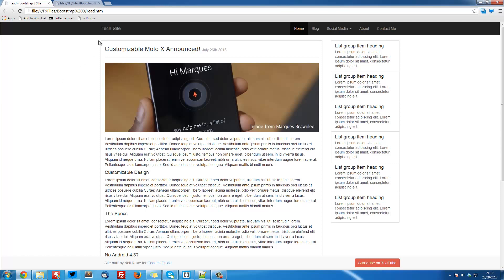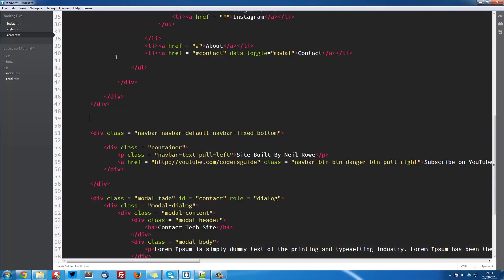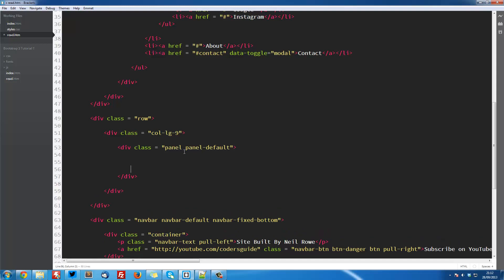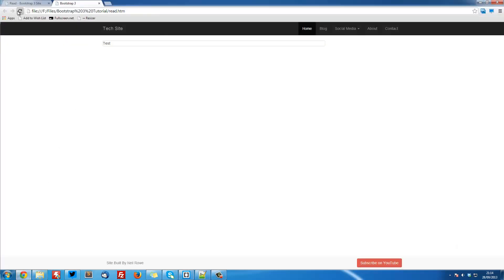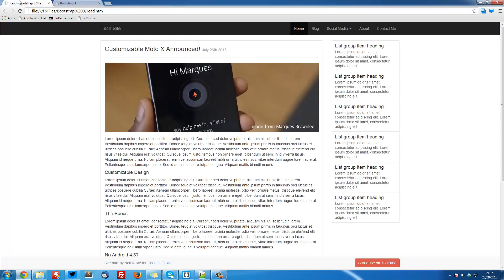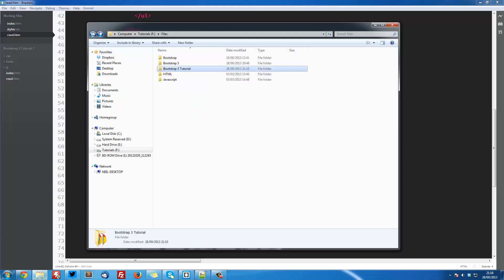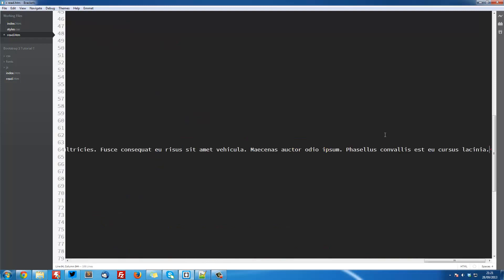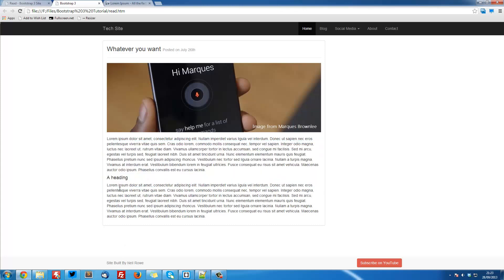Bootstrap 3 Tutorials - #7 - Beginning the article page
In this tutorial, we will start creating the second page of our site. This page will contain an article with a heading, feature image and some paragraph text. We will add some CSS styling too to fix some Bootstrap margin issues as well.